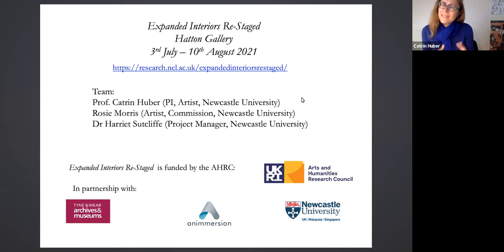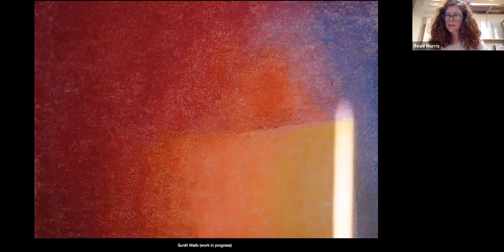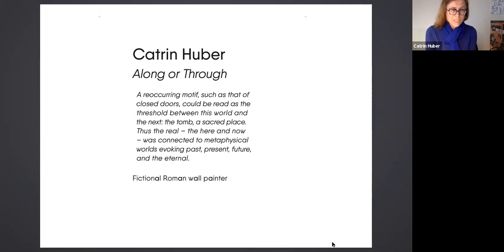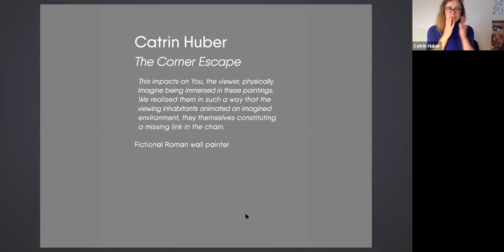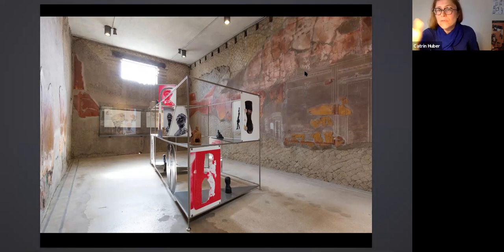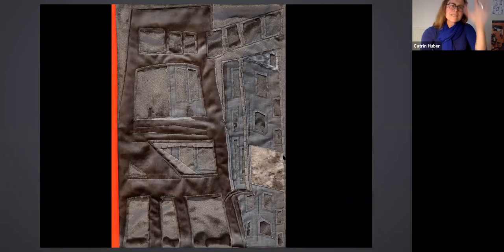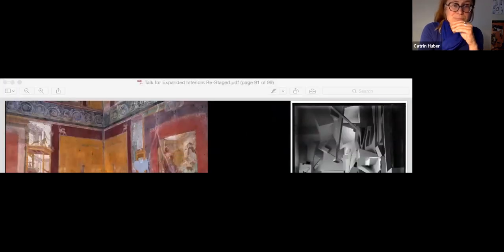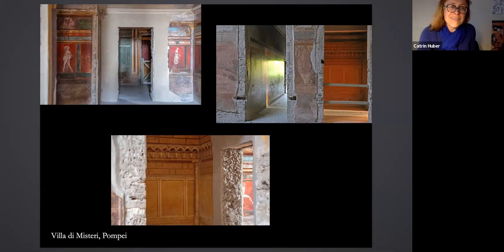Expanded Interiors: Re-Staged Artist Talk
Expanded Interiors: Re-Staged, an exhibition by Catrin Huber and commission by Rosie Morris, was shown at Hatton Gallery in the summer of 2021.
This is a recording of an online talk with the artists, who discussed their inspirations and artistic practises.